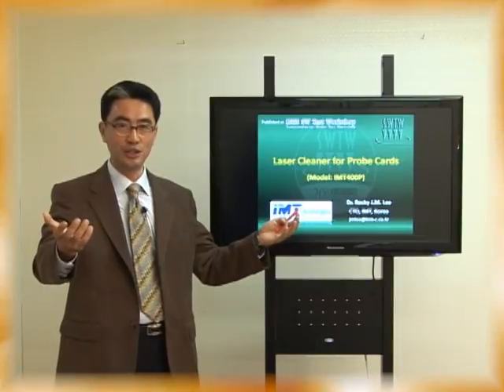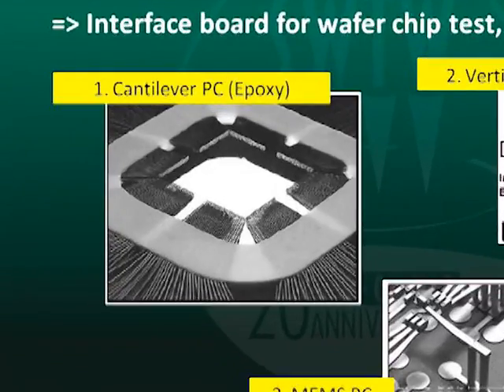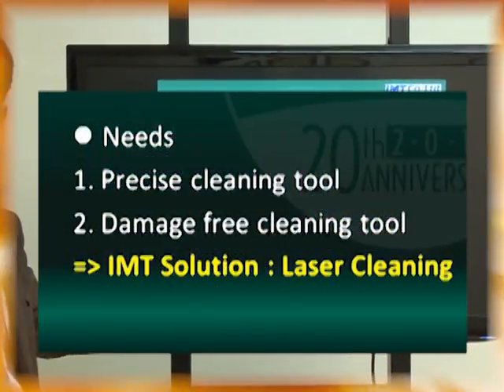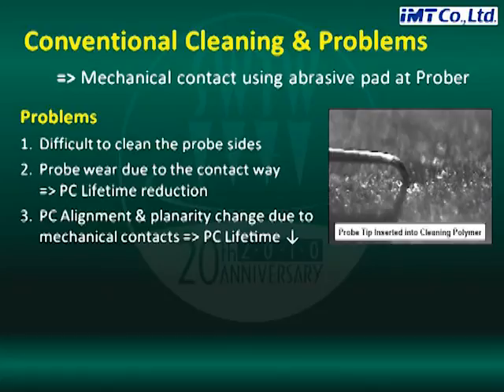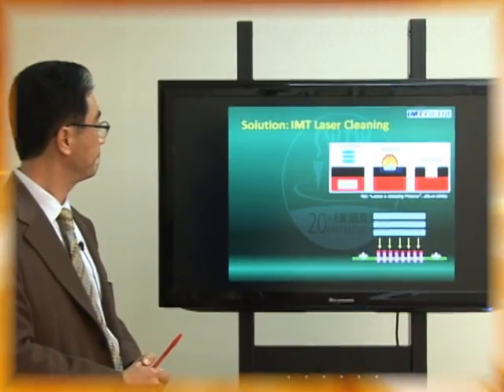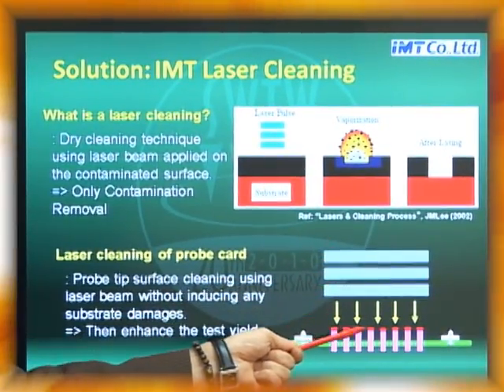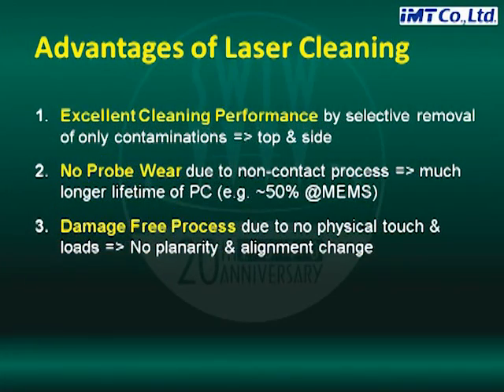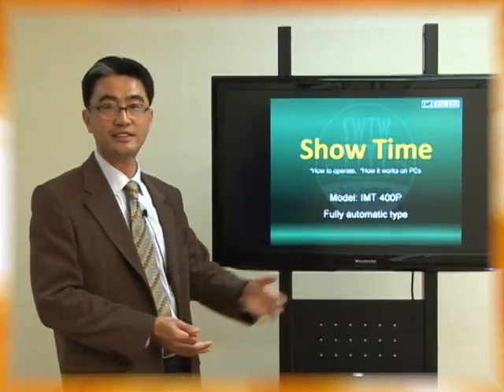IMT 레이저 클리닝 - Probe card principle and examples 400P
(주)아이엠티 _ IMT Co., Ltd.

레이저(Laser)와 CO2 드라이아이스(CO2 Dry-ice)를 이용한
건식 세정(Dry Cleaning) 전문기업 아이엠티 입니다.

친환경 건식 세정기 제조 전문업체
원천특허보유 친환경세정 선도기업

Eco-friendly cleaning machine
Laser Cleaner, CO2 MicroJet Cleaner